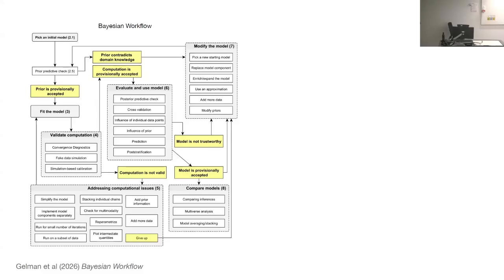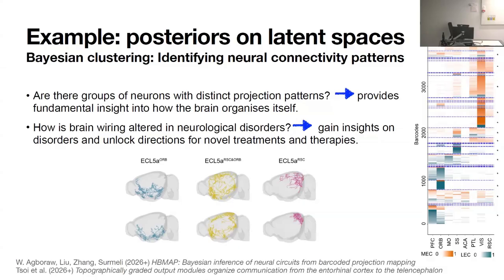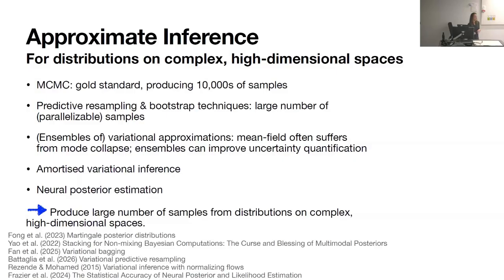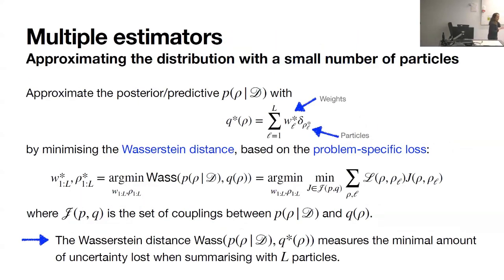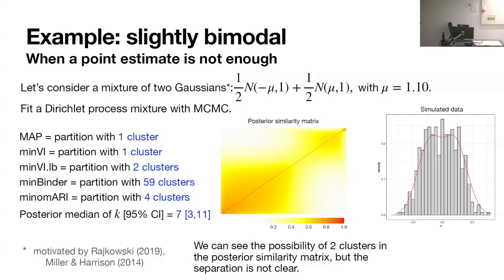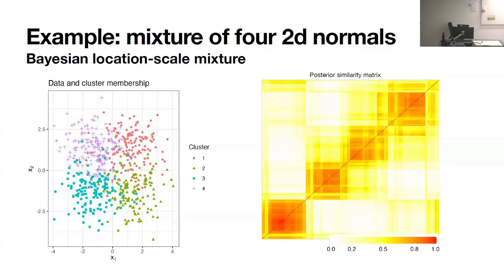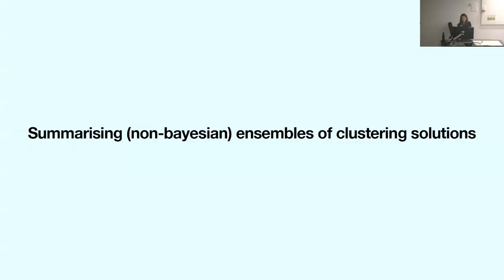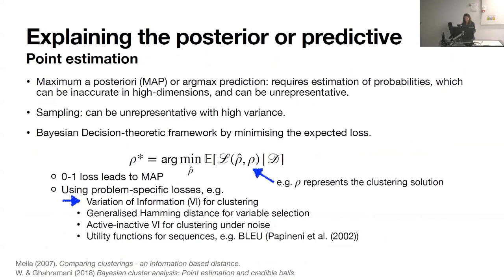3 June 2026 - Sara Wade (University of Edinburgh) - Explainable Bayesian learning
Speaker: Sara Wade (University of Edinburgh)

Title: Explainable Bayesian learning

Abstract: The Bayesian approach is widely valued for its principled treatment of uncertainty and its ability to propagate this uncertainty to predictions. However, advances in modeling and data acquisition have led to posterior distributions defined over increasingly complicated parameter spaces, making them difficult to interpret and summarize. This challenge extends to predictive distributions, which in modern applications may reside on non‑standard spaces such as partitions, sequences, or graphs. In this work, we develop tools for explaining and summarizing non‑standard posterior and predictive distributions arising in Bayesian learning. We illustrate the core ideas in context of clustering, utilizing the Wasserstein distance to obtain a succint, discrete summary of posterior distributions on the space of partitions. We further outline extensions to clustering with clutter and variable selection, and demonstrate how the proposed tools remain useful beyond the Bayesian setting when data itself is uncertain.